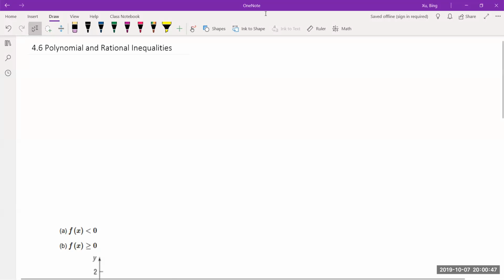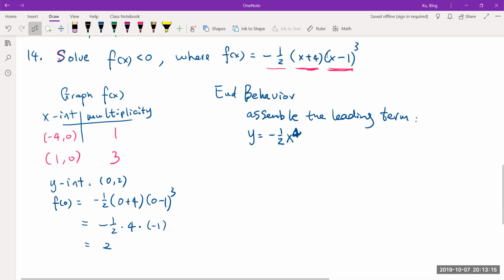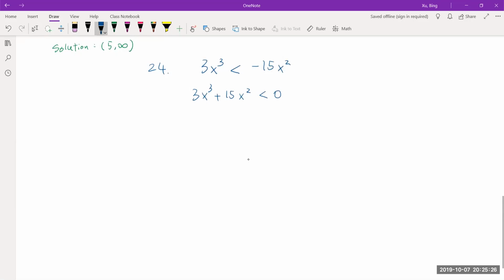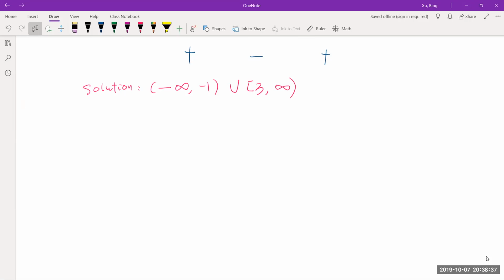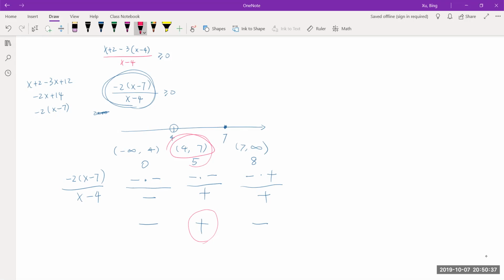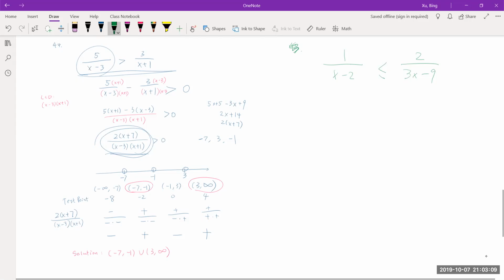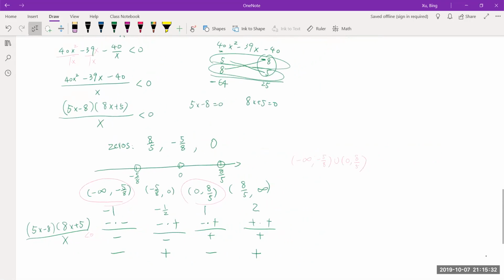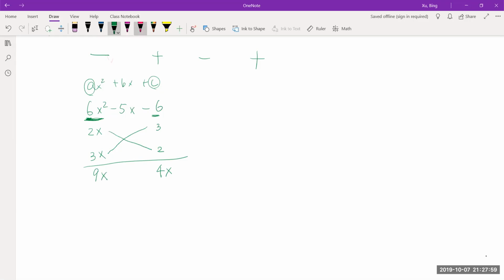Confer Zoom Recording 4.6 Polynomial and Rational Inequalities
Solving Polynomial Inequalities and Solving Rational Inequalities by Using Graphs and Algebraically.